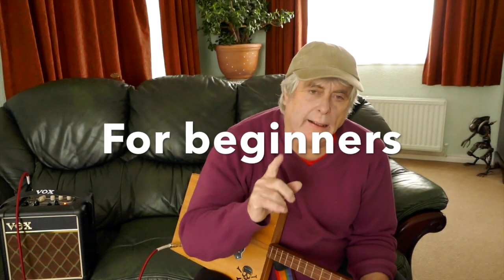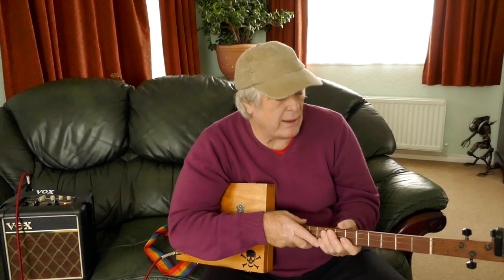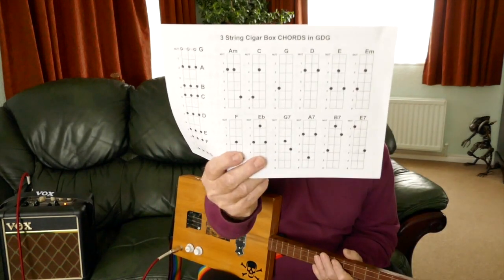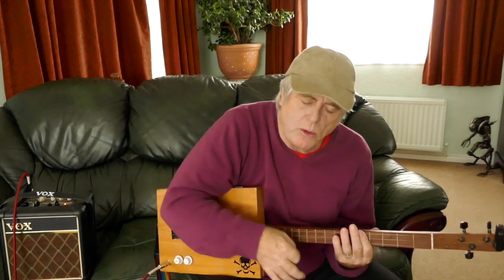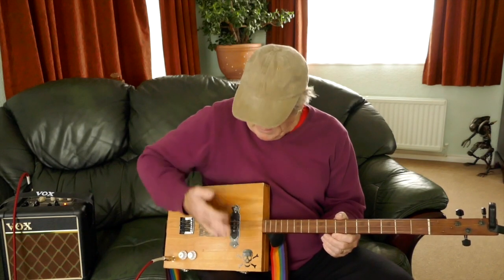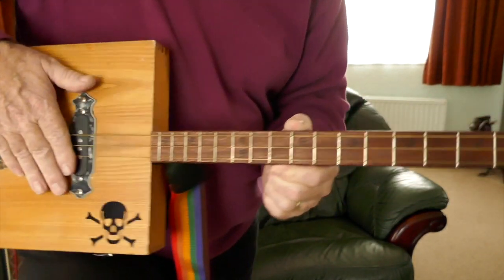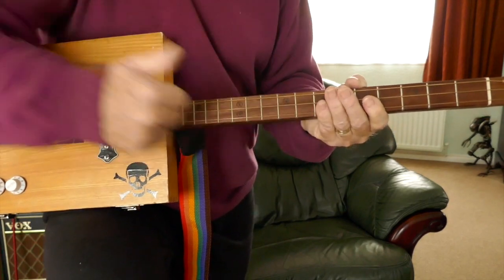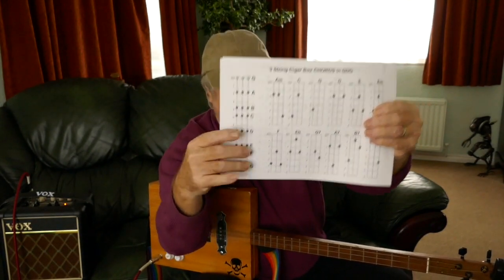Cigar Box Guitar - Beginners to 3 String Cigar Box Guitars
Learn how to play Cigar Box Guitars, back to basics, for new players to cigar box guitar.
Lessons with Marc Lebone.